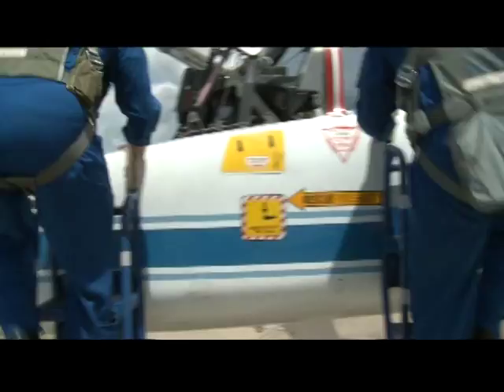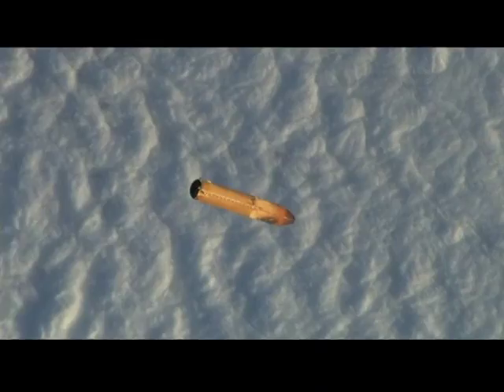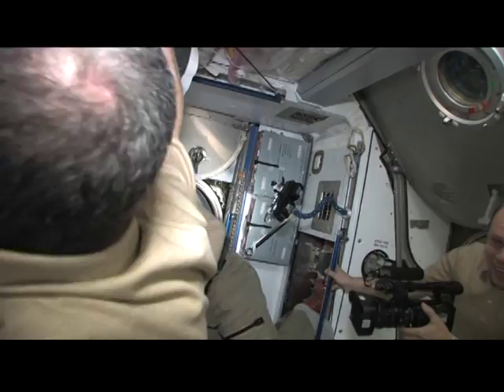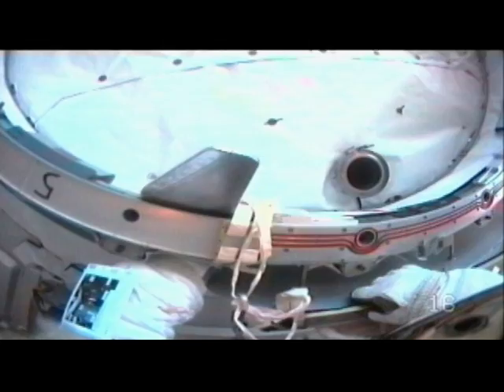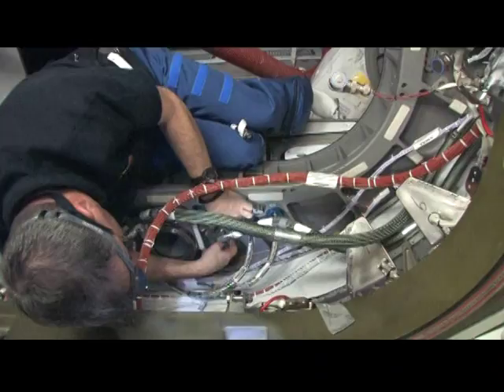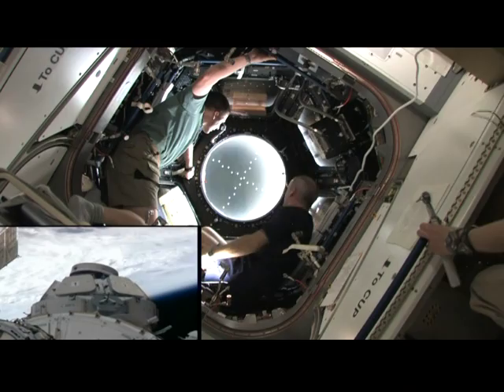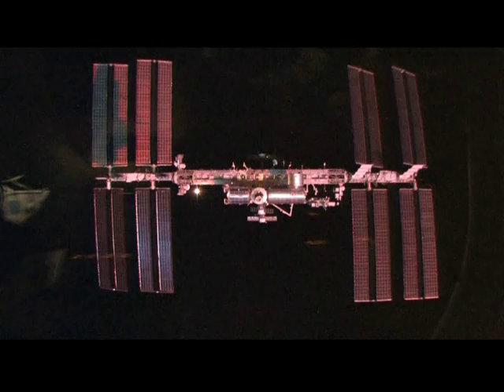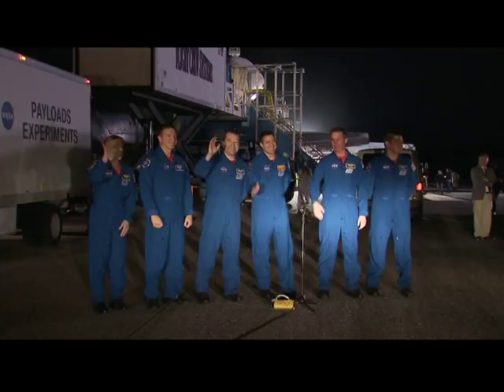Space Shuttle Flight 130 (STS-130) Post Flight Presentation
Space Shuttle Flight 130 (STS-130) Post Flight Presentation, narrated by the astronauts (18 minutes). Launch: February 8, 2010. Crew: George D. Zamka, Terry Virts, Kathryn P. Hire, Stephen Robinson, Nicholas Patrick, Robert L. Behnken. Vehicle: Endeavour.